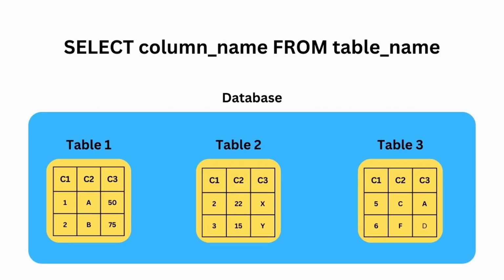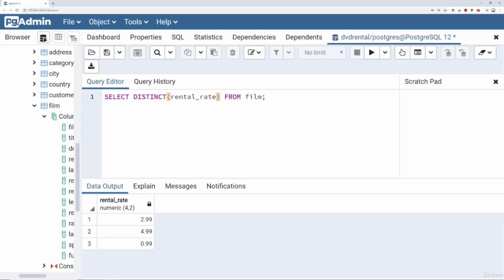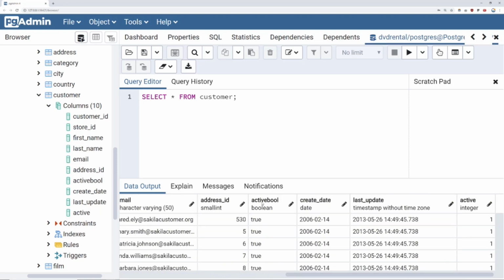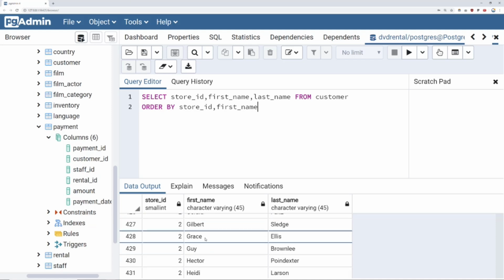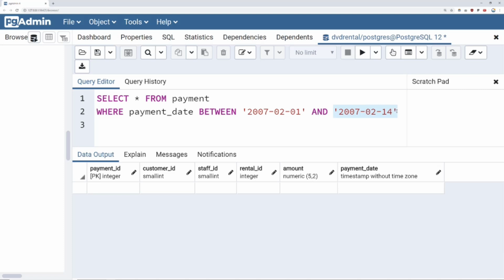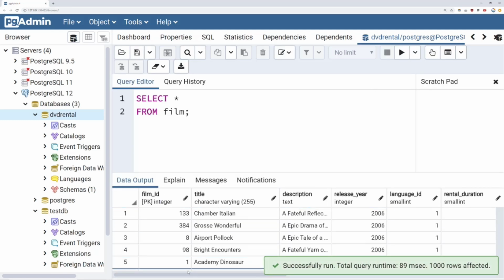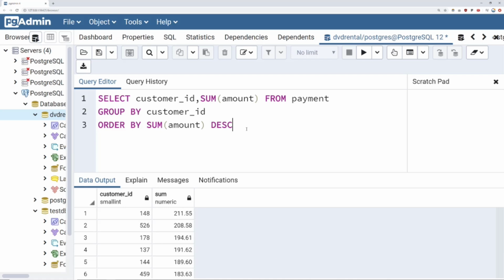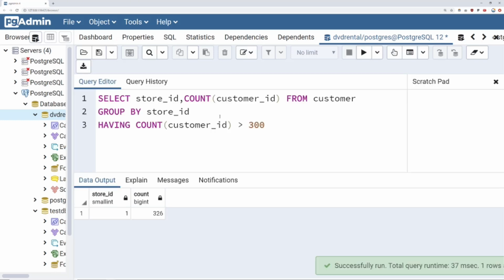Master SQL Basics | SQL Crash Course | SQL for Beginners | SQL Beginner’s Guide | SQL Fundamentals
Want to learn SQL fast? This 1.5 hour SQL tutorial covers all the SQL basics you need to get started, including:
✅ SELECT, DISTINCT, WHERE
✅ ORDER BY, COUNT, LIMIT, BETWEEN, IN
✅ Aggregate Functions, GROUP BY, HAVING

Whether you're a beginner in SQL, aspiring data analyst, or looking to improve your database skills, this video will help you understand and apply SQL queries effectively.